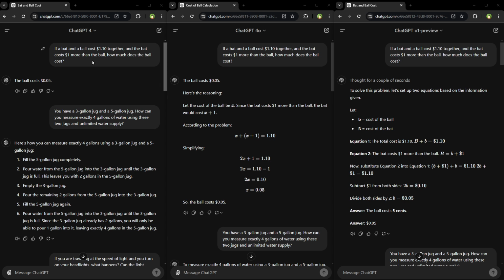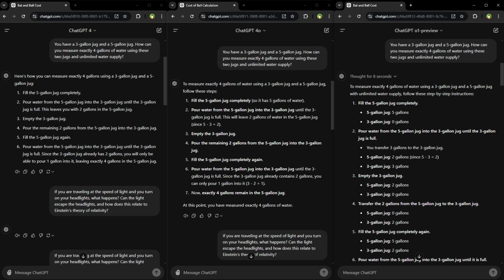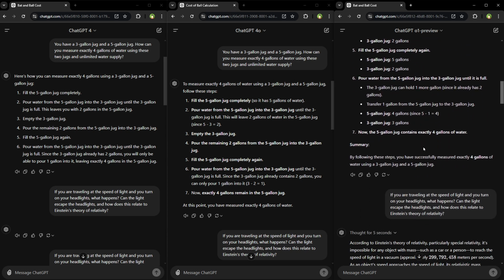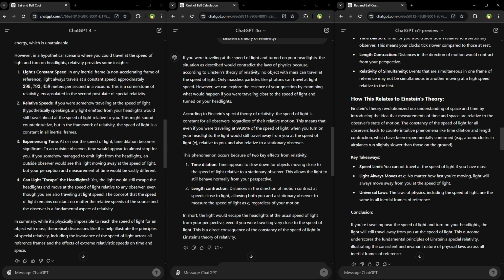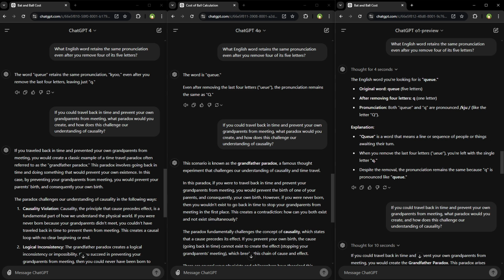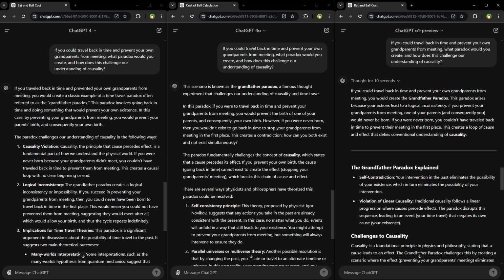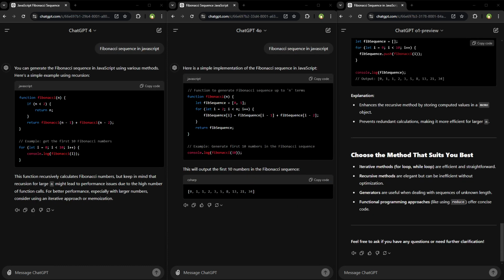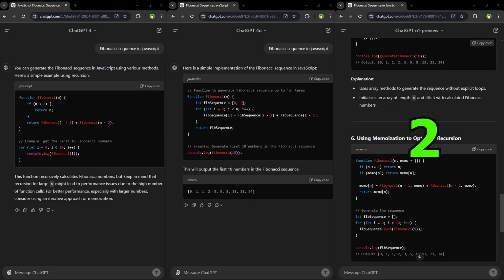GPT 4 vs GPT 4o vs GPT o1 | The Winner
I shared my thoughts on 3 different GPT models by OpenAI. GPT 4, GPT 4o and GPT o1. I was brief in the video because otherwise video can be boring.

Video received this comment:
"Brruuh, you don't even read the answers and compare the quality!"

I thought that i summed it up at the end:

GPT 4 was very brief and to the point
GPT 4o provided detailes
GPT o1 provided extra details that we may or may not need

Use GPT 4 to get quick answers
Use gpt 4o for details
If you want to write an article, blog or book use GPT o1

But if you need the details and quality comparison then i have shared it in this video.

You don't need to watch this video if you want to just read the three conversations.